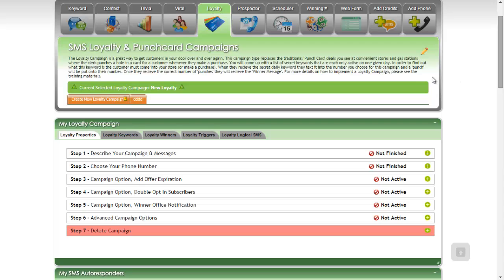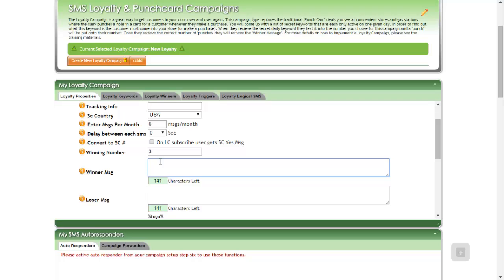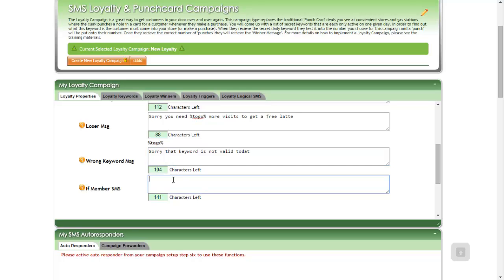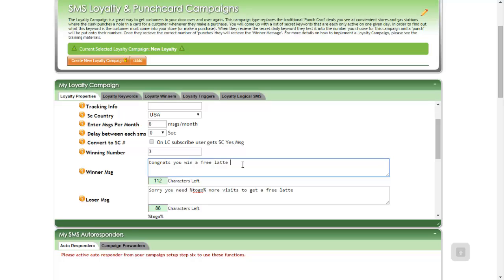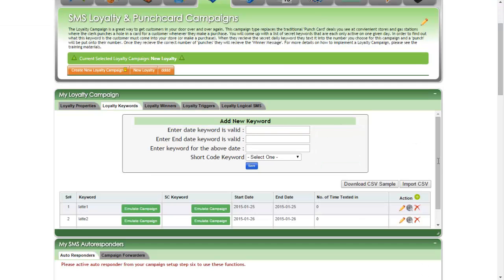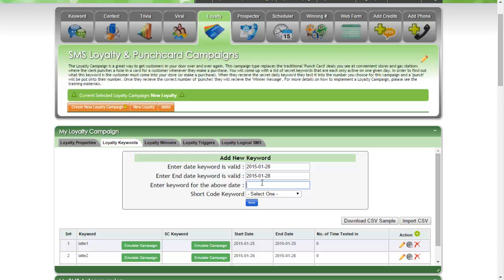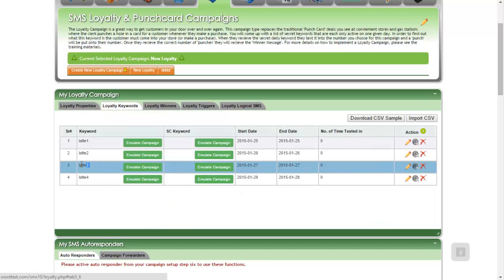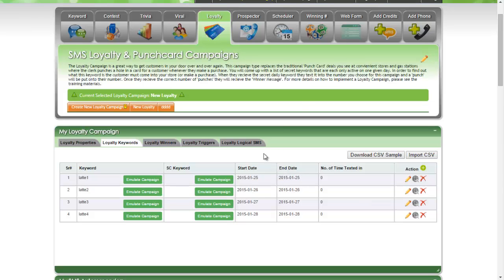WootText - Using the Loyalty Campaign